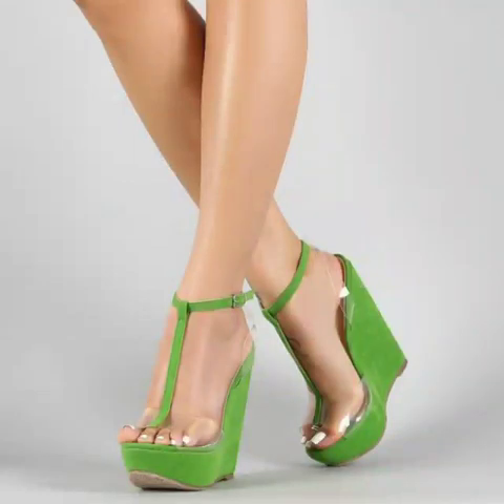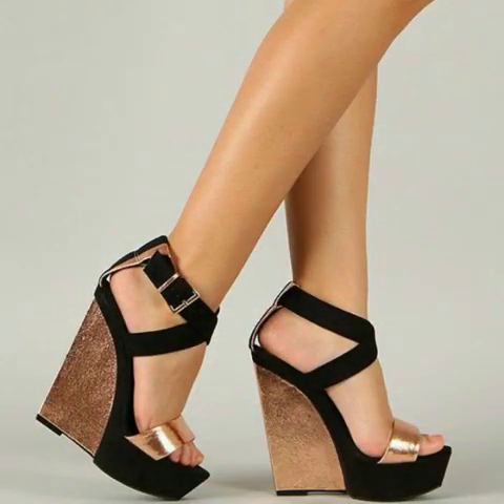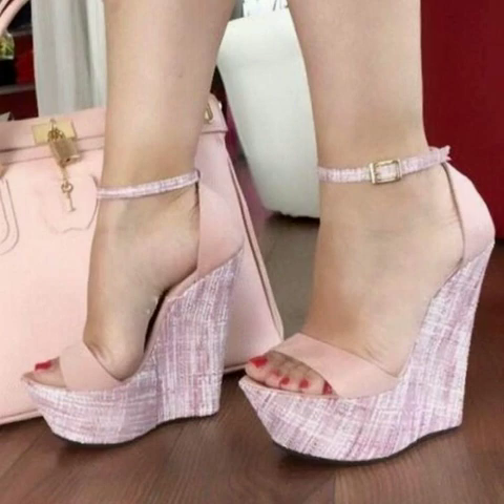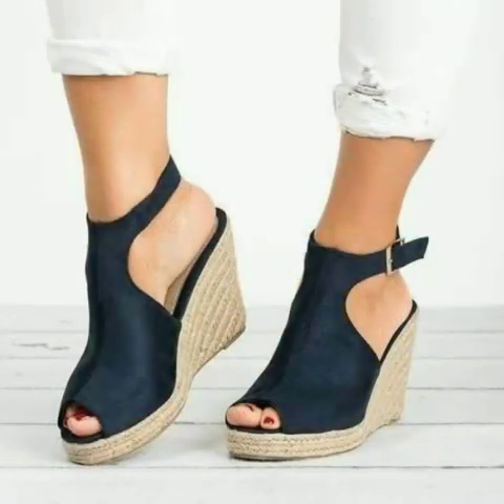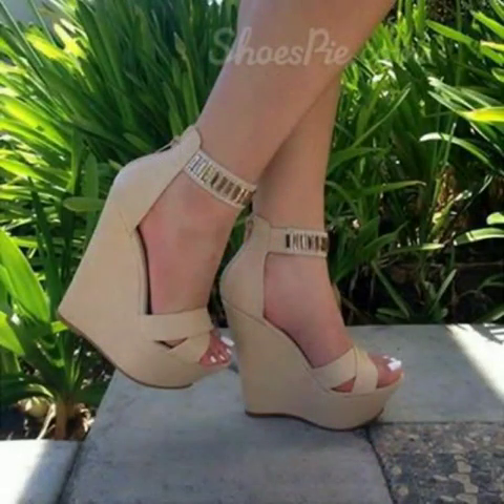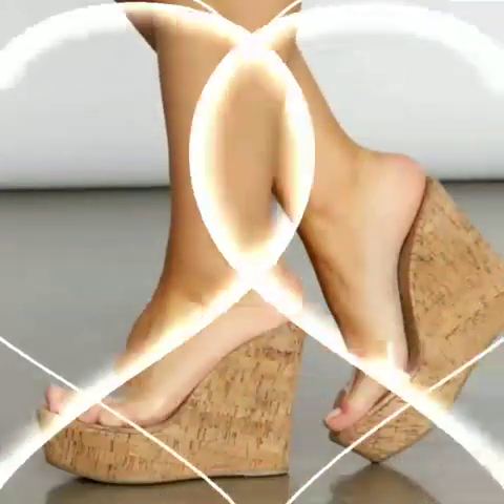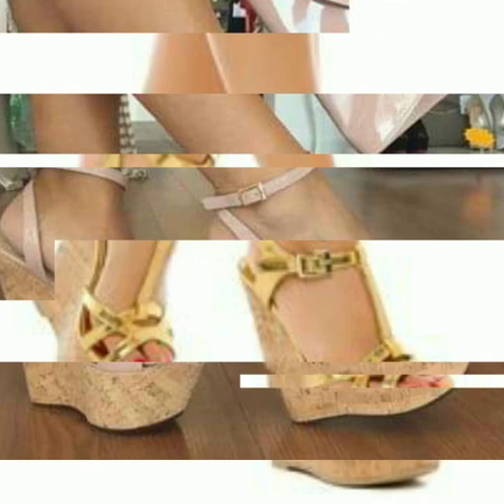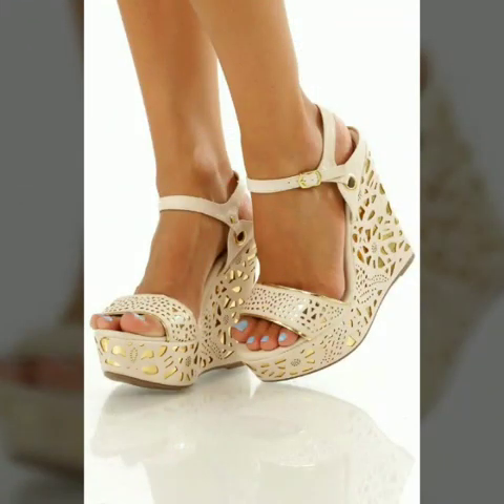very beautiful & evergreen wedge sandals collection 2021